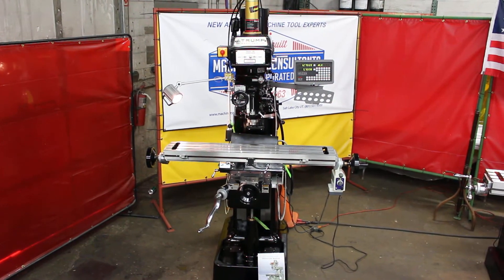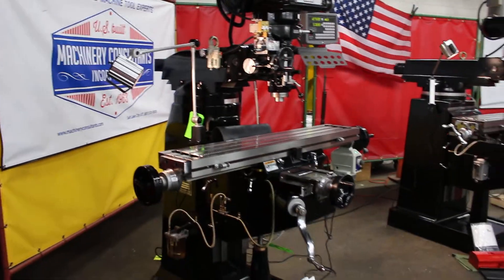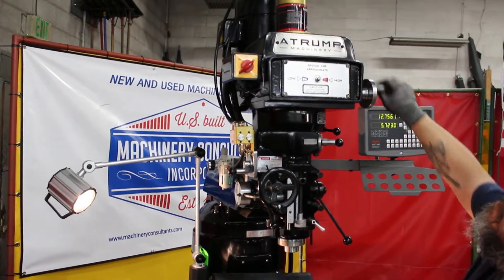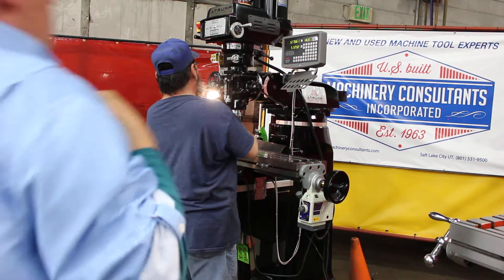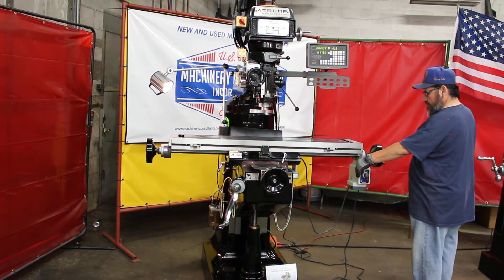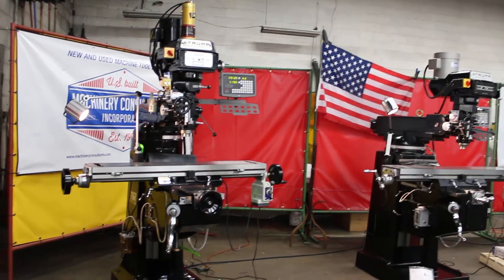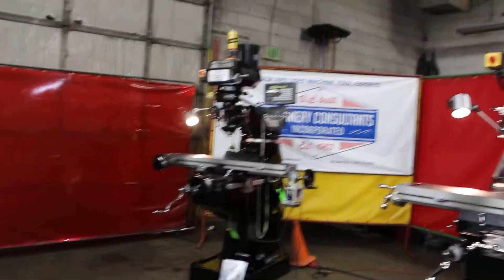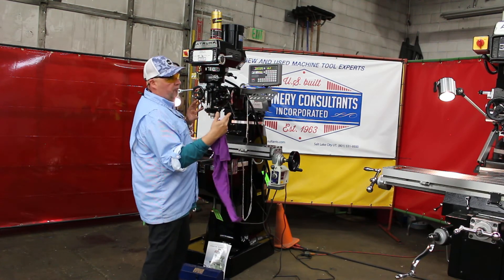Atrump Manual Knee Milling Machine ~ Model: K2VS Mill w/ Options Brand-New on floor in Utah Whse.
BILL WILSON JR.

General specifications are approximate, subject to verification
Atrump Manual Knee Milling Machine ~ Model: K2VS Mill ( NEW)

Standard's & Specification:
Table Working Area:                      9” X 49”
Longitudinal travel (X-axis):          36”
Cross travel:           ( 12" ) (12” less ¼” for DRO Scale on rear of Table)
Z axis quill travel:                             5”
Knee travel (manual):                    16”
Quill diameter:                                3.375”
Spindle nose to table top (D)     0.75”-16.75”
Load capacity:                                820 lbs.
Spindle taper:                                     R8
Spindle Speeds in rpm speed range: 70 to 4200 rpm with High/Low gear
Transmission of spindle & motor: Timing Belt, Variable speed Range’s
Spindle center to column front surface:        6.875” to 27.875”
Ram Travel: (front to back movement)       12”

Head Swiveling Capacity:
Swivel (left/right):   90 degree
Tile (front/back):    45 degree

Motor – Main Drive Motor info:
Spindle motor/max torque:         3 HP (Standard)
KVA rating:                                4 KVA, 15 amps
Coolant pump (optional):         1/8 HP
Lubrication pump:  one shot lube with manual crank handle

Power requirement: 4 KVA, 3 Phase 208-230 voltage
 ( can accept 440 Volts also )

Length X Width X Height (LXWXH):  77” x 65” x 82”

Items Included in Price of Milling machine:
*       Align – X Axis Table Power feed Unit, Pre-Installed
*      Sino Brand 2 Axis on X and Y DRO,  Pre-Installed
*      Safety Folding Handles for table left, right & cross axis, included
*       1 Shot Oil - Lube - System (with Clear Tank for High-visibility)
 Neoprene Way Covers, Halogen Work Light – Installed
        3 HP Spindle Motor, R8 Spindle Taper / request 220 or 440 Volts
 0 - 4200 RPM spindle speeds/ High & Low Range (low back gear)
 Hardened & Ground with turcite-B coating guide way,
 C7 Double nut precision acme lead screws for high accuracy & long lasting
 FC30 Meehanite Casting main frame with annealed & stress relieved for long term reliability
 Anti rust chromed quill, super precise, smooth & accurate
 Standard Neoprene way covers on all three axes
 Tool box & Tools
 Precision APEC class7 spindle bearing to ensure spindle run out within 0.0002
 Auto-1 shot lube pump system for Oil Lubrication on xyz axis
 Sino Brand DRO-2-Axis – X & Y Digital Readout Unit – Pre-Installed
 Align X – Axis Table Power Feed Unit – Pre Installed on Table
 Built - in Quartz Halogen work light (Long arm type) /collet tray
Operations & Maintenance Manual

Optional Accessories:
available upon request:
R8 collet Sets, many brands in stock, 58 pc. Clamp kit, mill vises,
Tooling for spindle, Keyed & Keyless Drill chucks, angle plates,
power drawbar, additional Power feed units for Cross & Knee axis.

Bill Wilson Jr. of Machinery Consultants Inc.

For Used & New Machine Tools & Any Machine Tool Accessories
We also sell & offer Replacement Parts

~ Proudly Serving & Servicing the Machine Tool Industry Since 1963